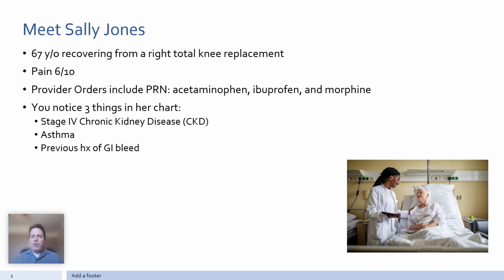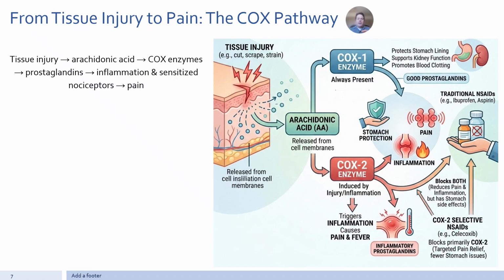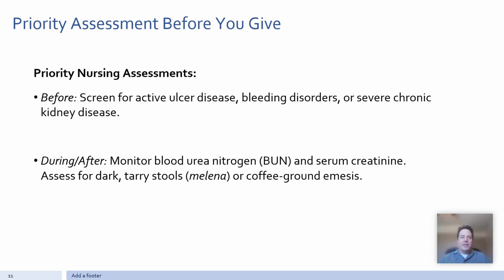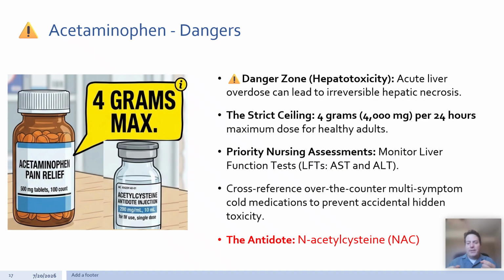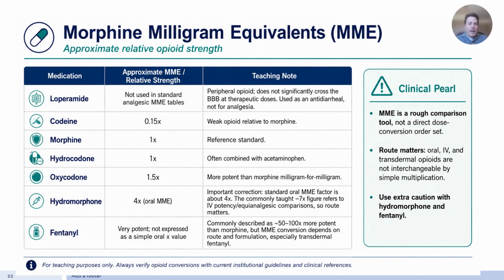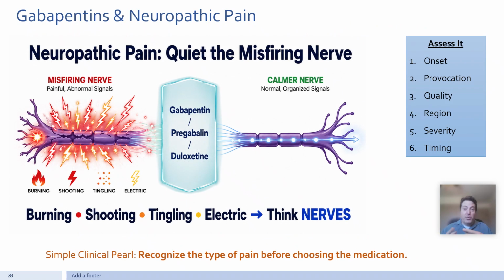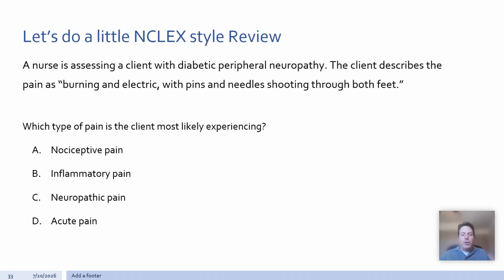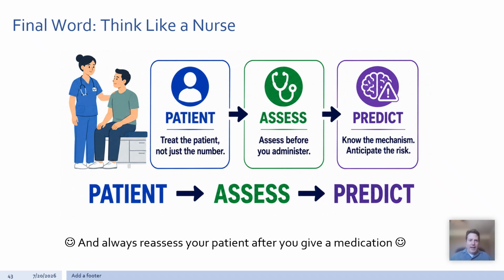Pain Management How to Think Like a Nurse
Pain Management Lectures in Pharmacology are often heavy on pathophysiology and medication lists.  This video approaches the topic differently to help students learn this topic while "thinking like a nurse."